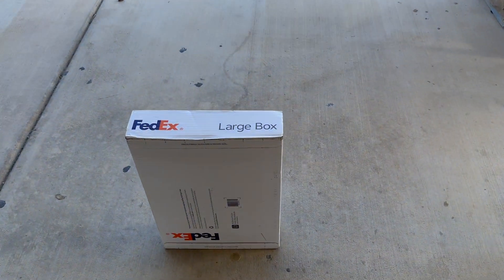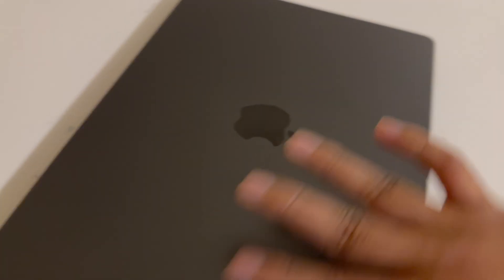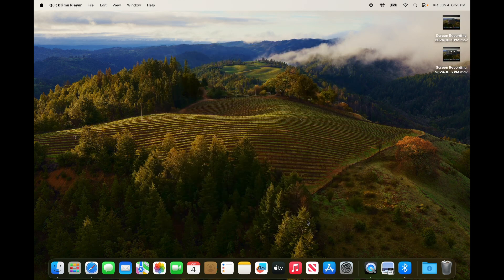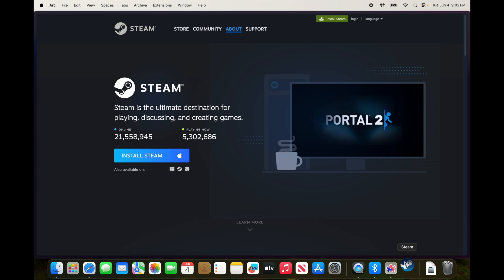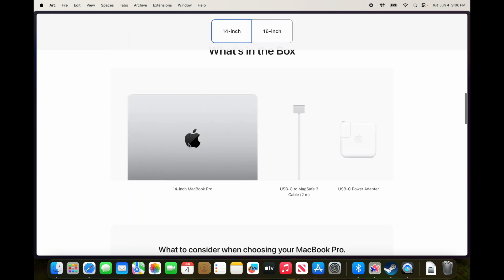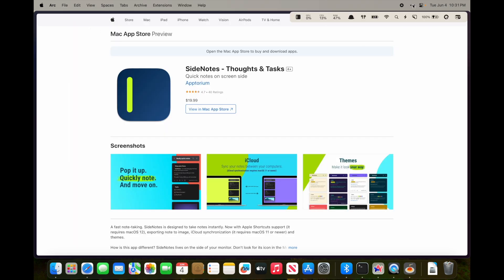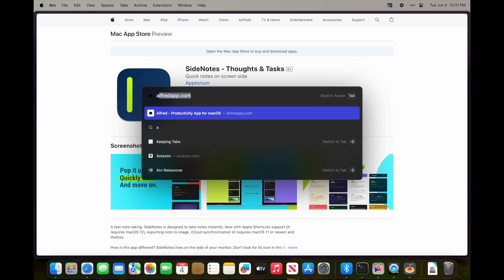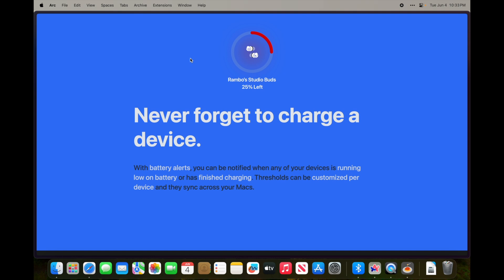Unboxing & Setup: Refurbished MacBook Pro 14-inch with 18GB RAM & 512GB SSD!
In this video, we dive into the unboxing and setup of a refurbished MacBook Pro 14-inch, featuring an impressive 18GB of RAM and a speedy 512GB SSD storage. Join me as I walk you through the initial setup process, share my first impressions, and test out its performance. Whether you're considering a refurbished MacBook Pro or just curious about this powerful machine, this video has got you covered.